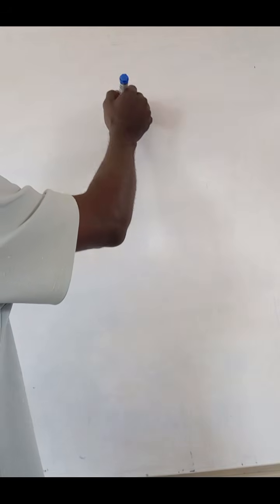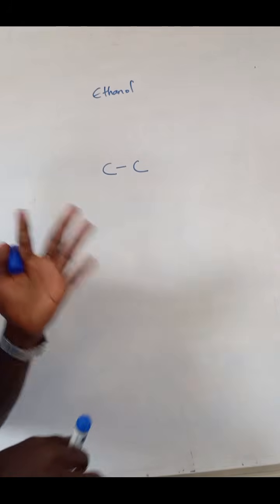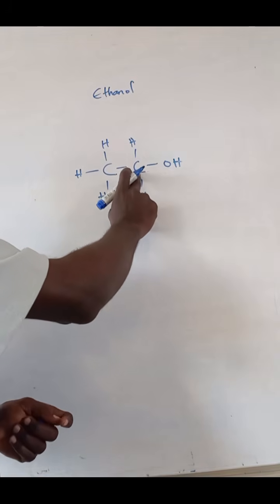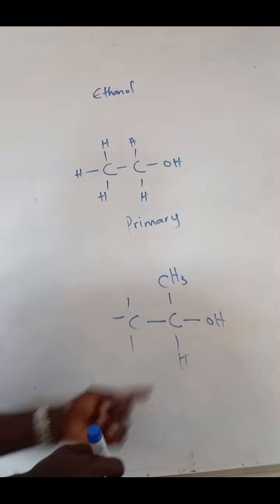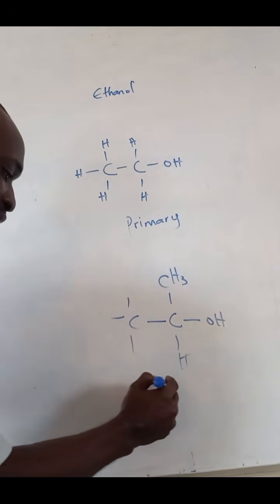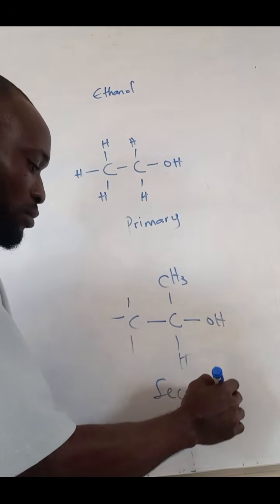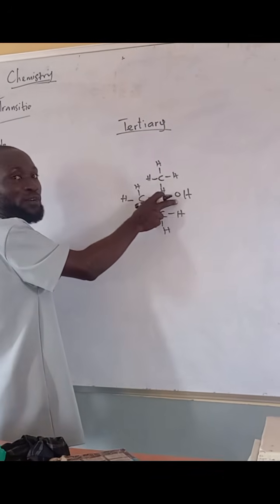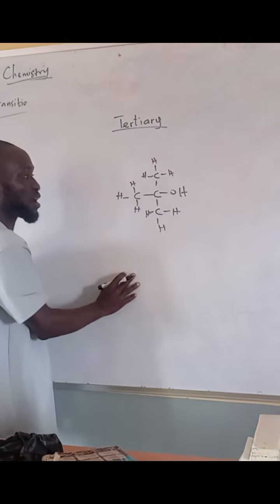Classification of alcohol (Alkanols)